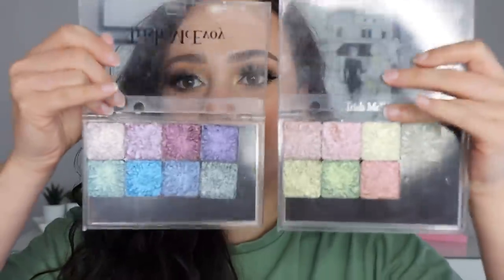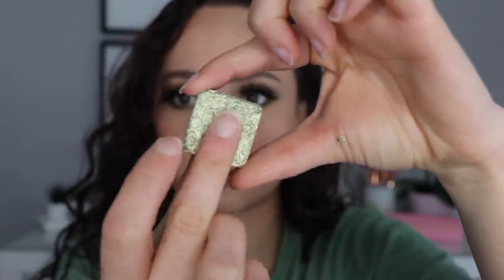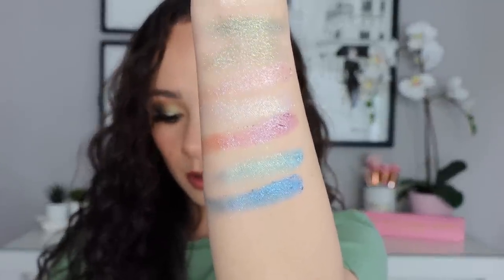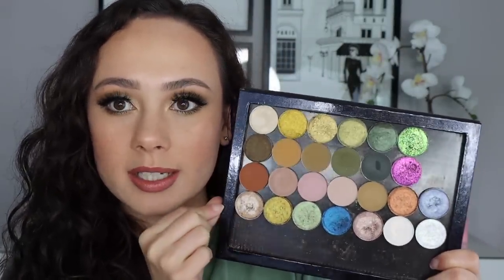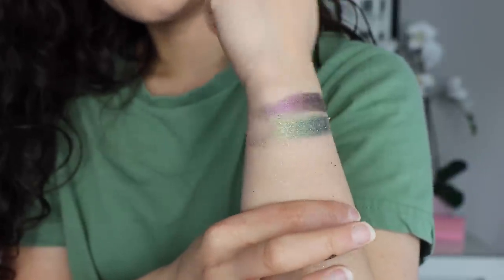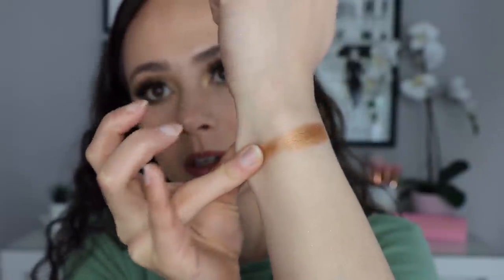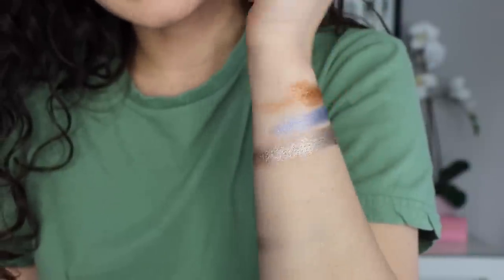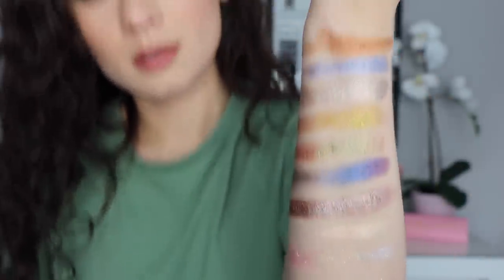SWATCHING PRETTY EYESHADOWS WHILE IN QUARANTINE!!!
Hey guys! In today's video I play around and swatch some eyeshadow formulas that are BEAUTIFUL!!! And I had to share!! Spread the indy brand love in the comments! I am always looking for indy brands to support, especially during times!

Touch of Glam Beauty @touchofglambeauty
Set I Bought

Sydney Grace (Dirt Road, Back Woods,Wildlife)
Touch Of Glam Beauty (On Fleek, Leprechaun, Muse)
Terra Moons Cosmetics (Solar Flare)
Too Faced Hangover Primer
Milk Makeup Blur Liquid Foundation (Light)
Dior Forever Concealer (2N)
It Cosmetics Brow Power
Huda Beauty Loose Setting Powder (Pound Cake)
Ofra x Samantha March River Bronzer
Touch of Glam Beauty Take Me to Paris Highlighter
MAC Melba Blush
NYX Epic Ink Liner
Benefit Roller Lash
Koko Lashes in 9 to 5
Bite Beauty Cocoa Bite Lipstick (No Longer Available)
Morphe Boho Gloss